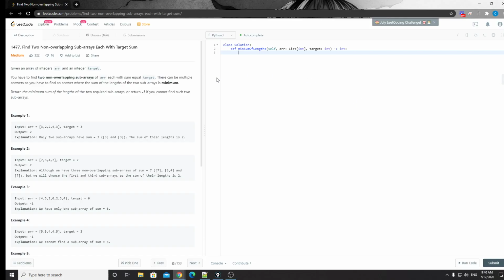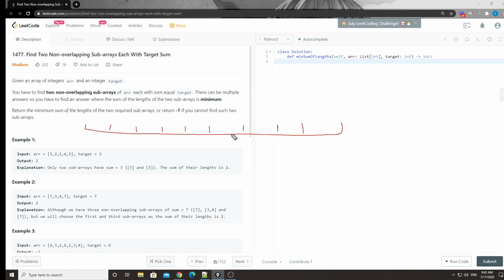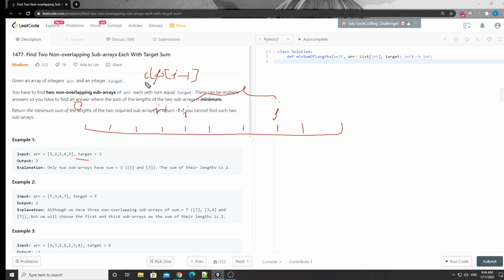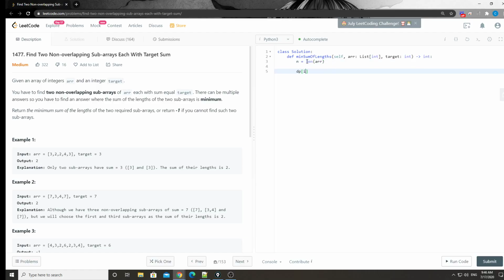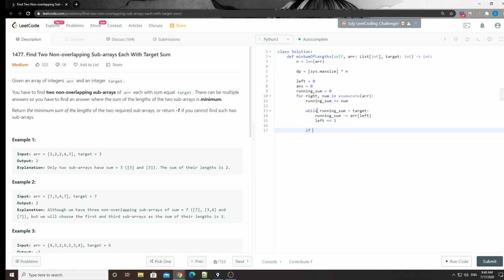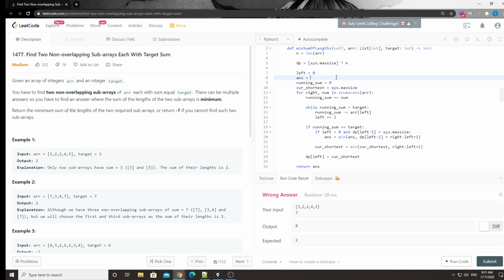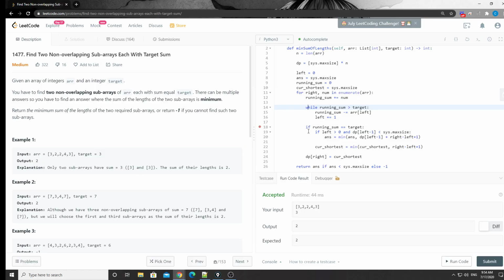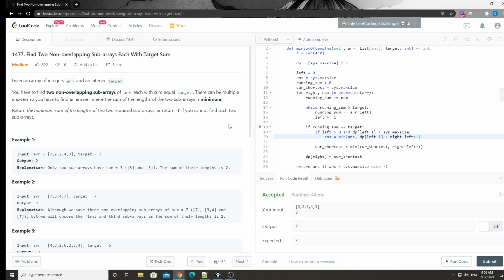LeetCode 1477. Find Two Non-overlapping Sub-arrays Each With Target Sum